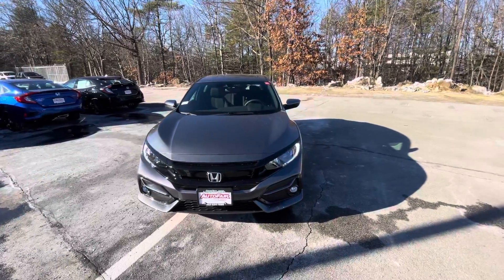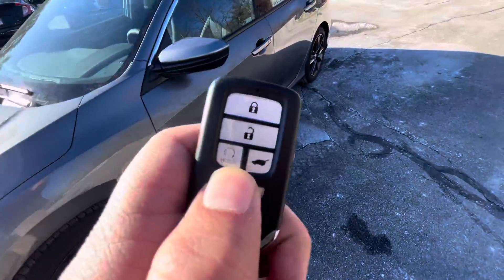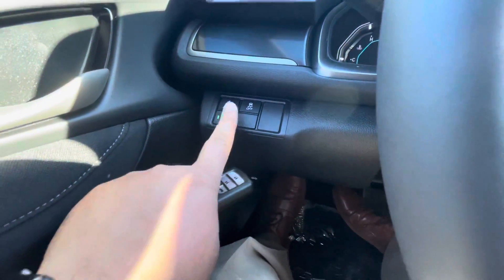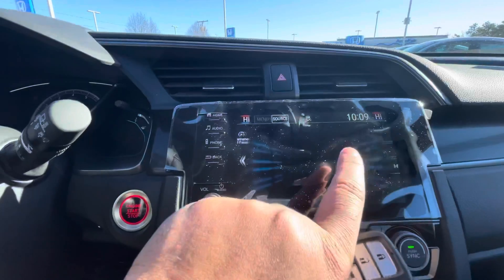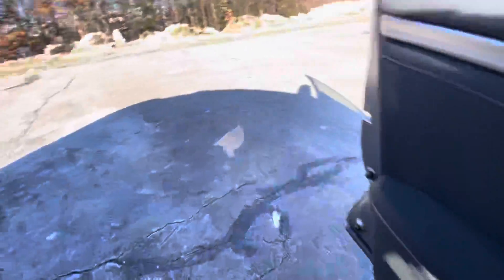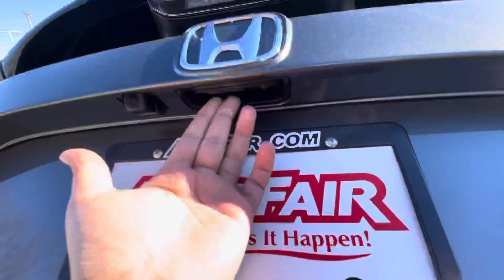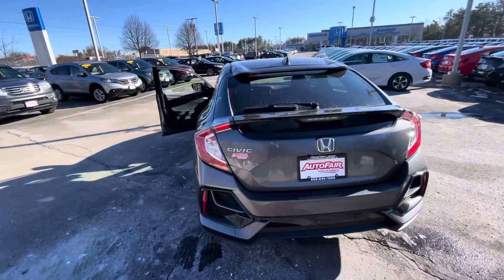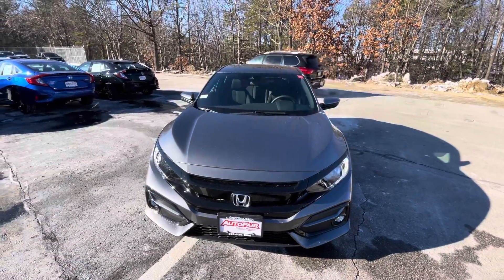2021 Honda Civic walk around for Laurie